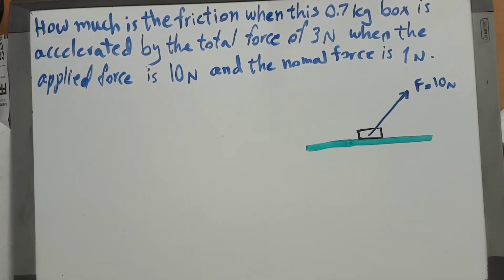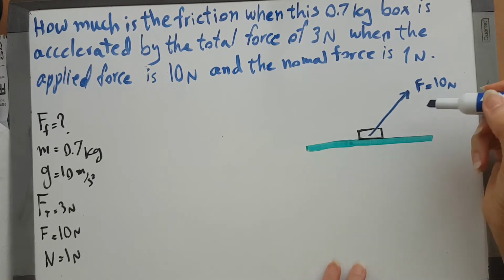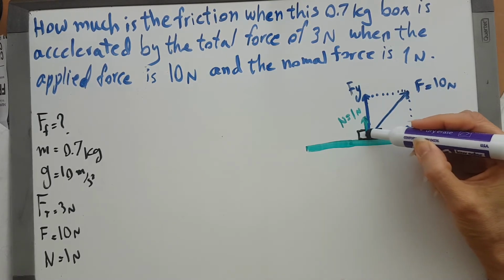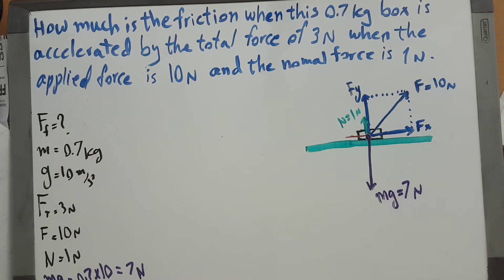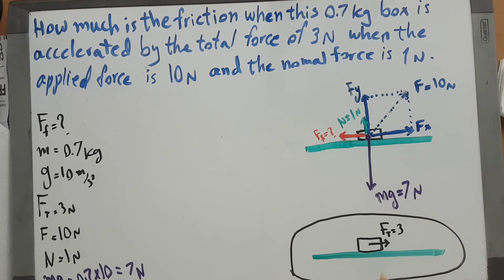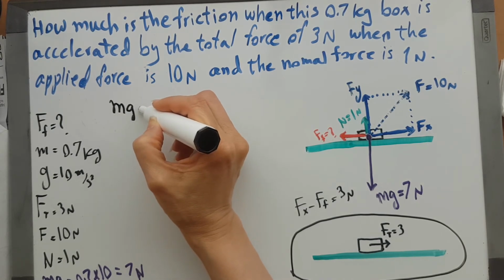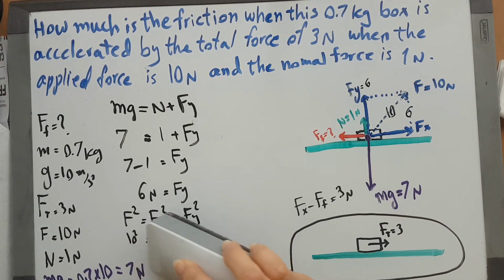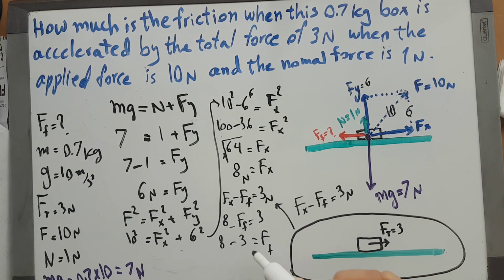1.17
I should've drawn the friction force with grean color, because just like normal force friction is also applied by the surface to the box. I drew it red because is was the unknown, but still it would've been more correct to draw it green
 N is applied by the SURFACE of the earth.
Total force in y dimension is zero